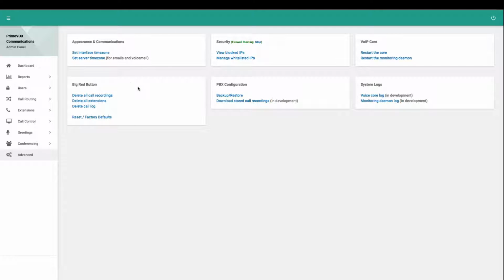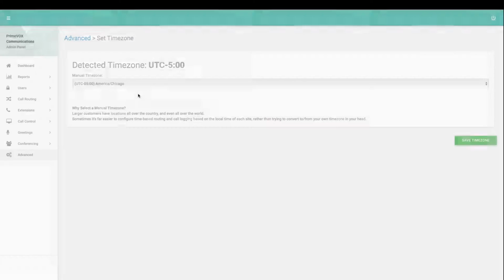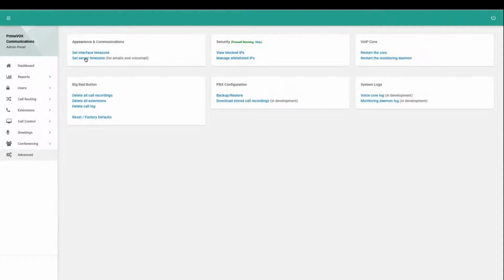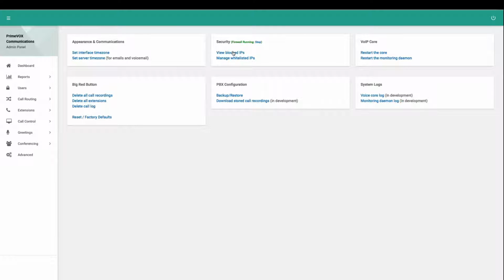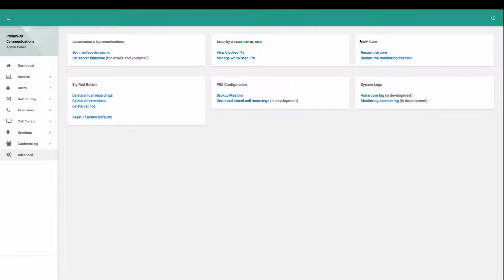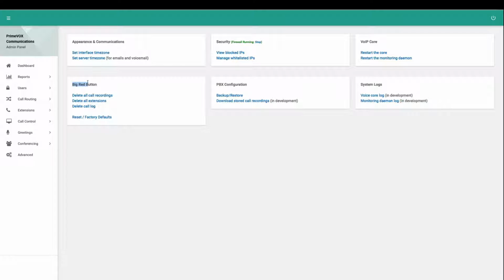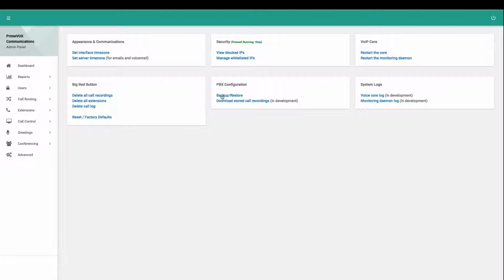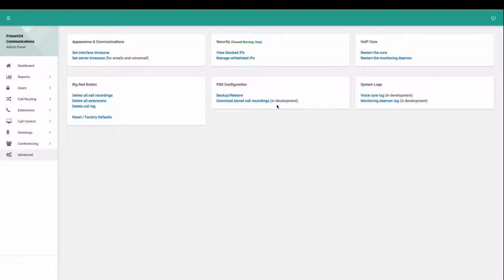PrimeVOX PBX: Advanced Menu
Tutorial video about the Advanced Menu.